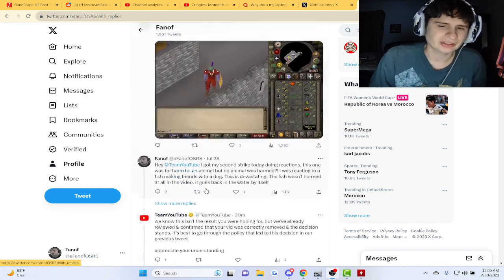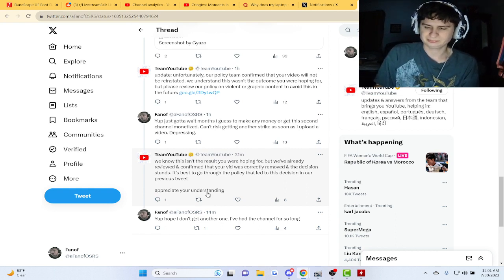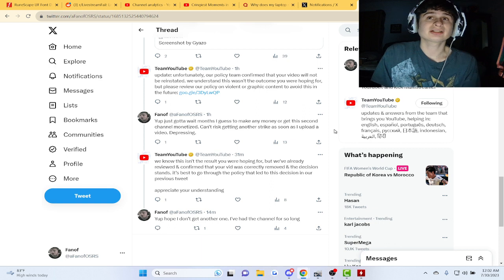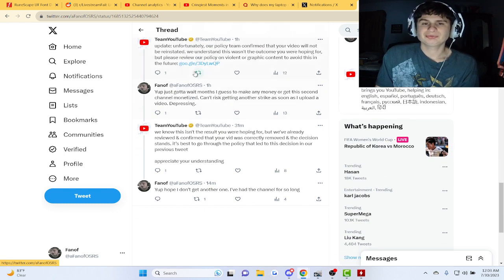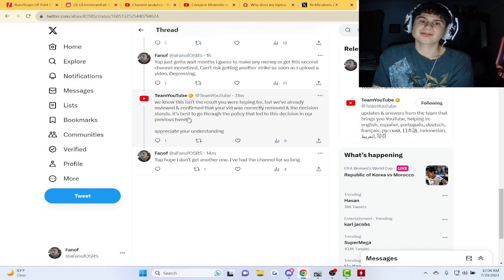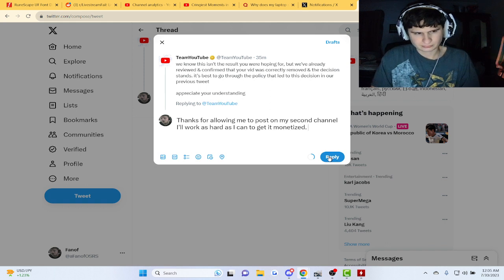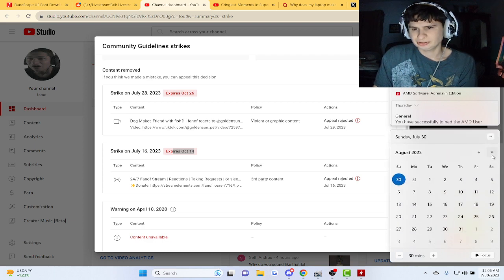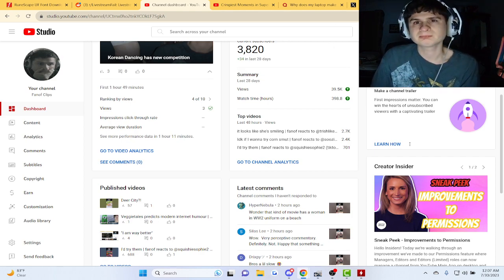My final update on my second copyright strike